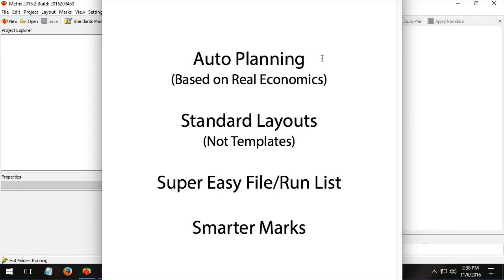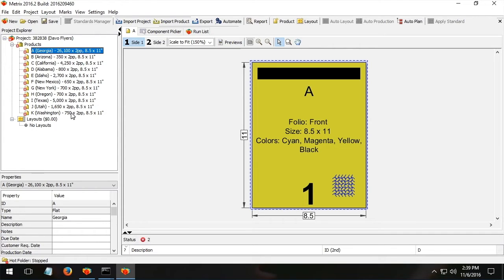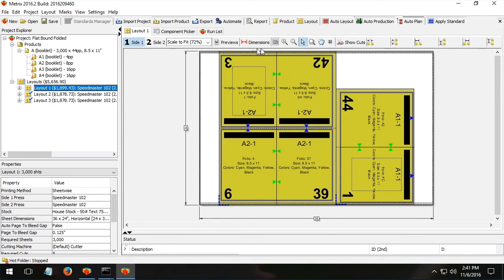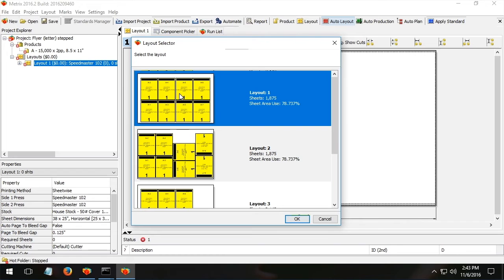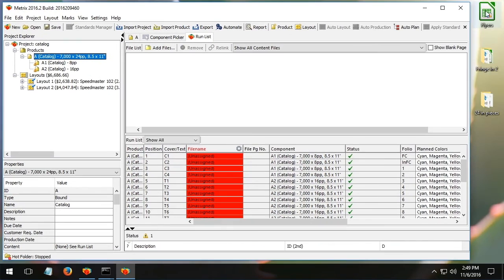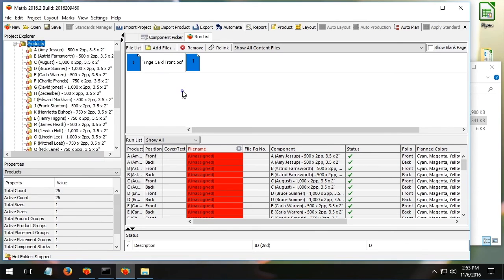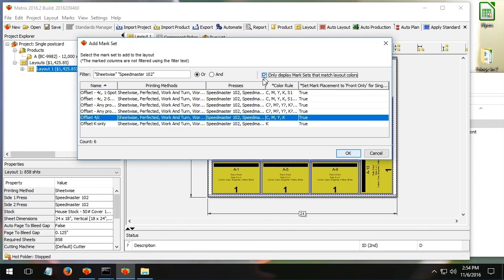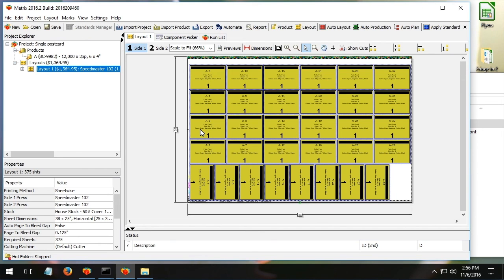EFI Metrix Overview for Preps Users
In this 11 minute overview – we provide a preview of Metrix specifically for users of Preps®. Including an overview of how you can eliminate the frustration of managing templates from your prepress workflow, and how the new Run list and JDF Color Mapper tools make transitioning to Metrix easy and painless.